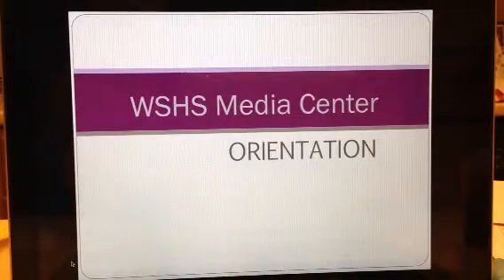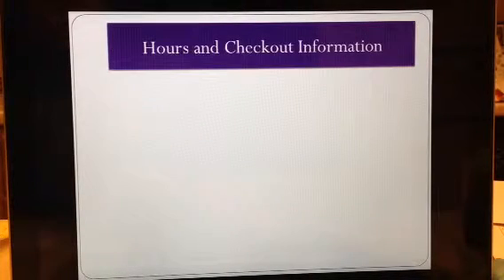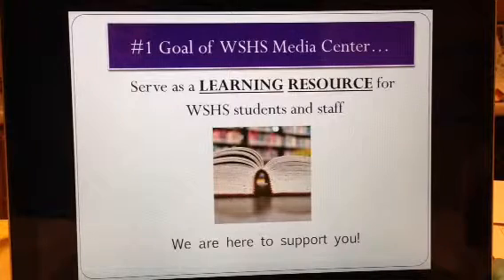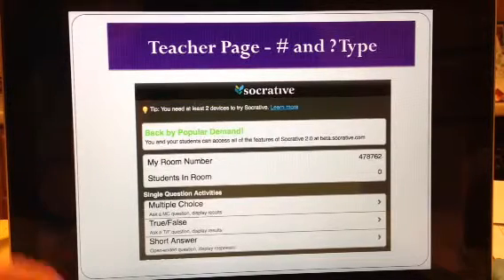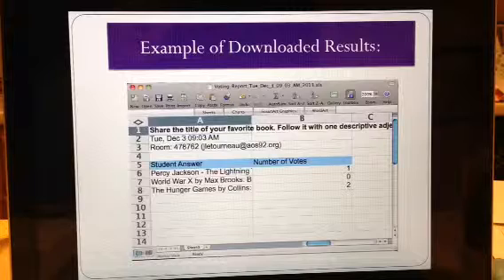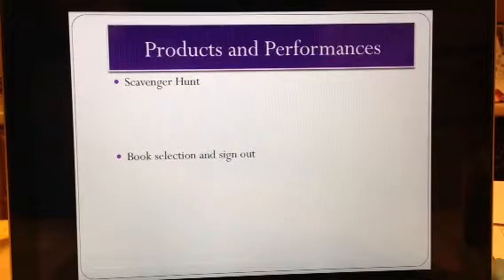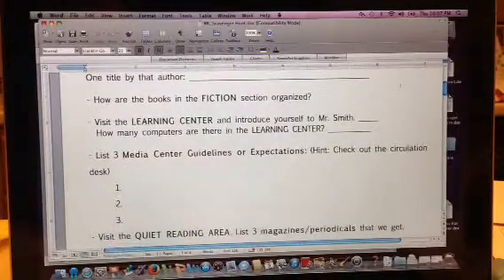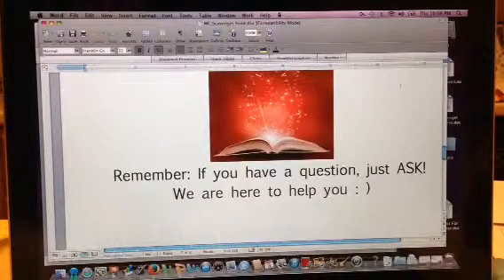Letourneau Ayers Media Lesson